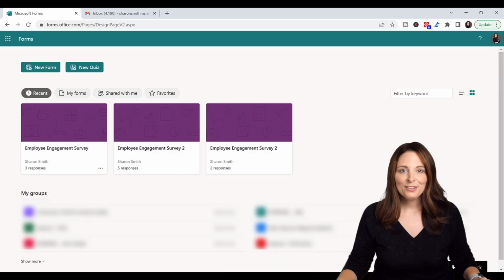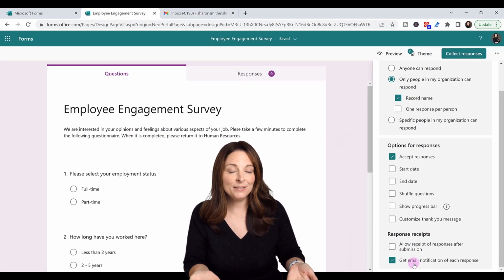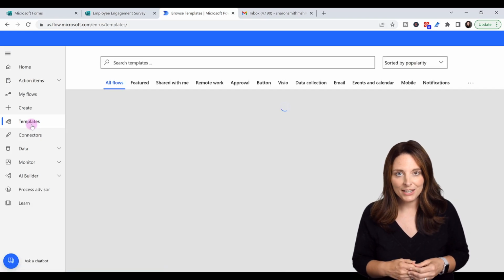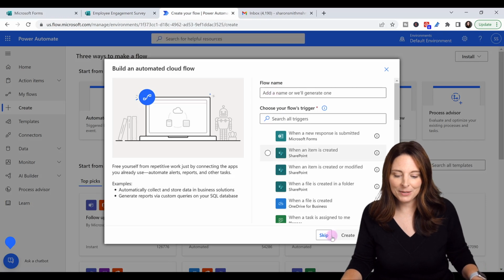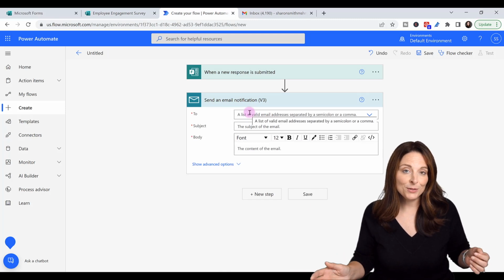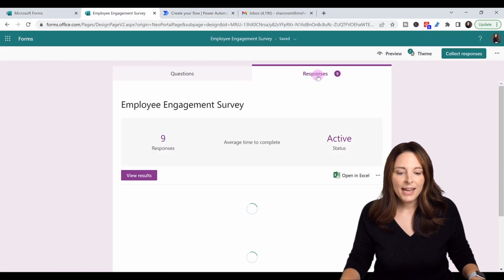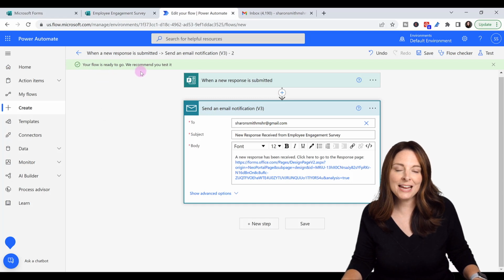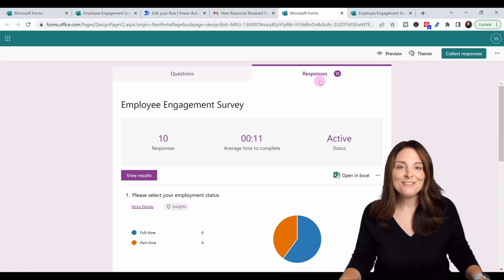How To Get Email Notifications from Microsoft Forms to a Different Email with Power Automate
This easy step-by-step tutorial shows how to create a Power Automate flow using Microsoft Forms and Mail. You will see how to hyperlink the Forms Response URL page into the email notification. We then test our flow by responding to the Employee Engagement Survey and see the resulting notification in our other Gmail inbox. Send Forms notification to different email.

Create Online Fillable Forms
TIMESTAMPS ⏰
00:00 Intro - Microsoft Forms and Power Automate
00:36 Log in to Forms.Microsoft.com
01:08 Forms Settings - Get Email Notification of Form Response
01:50 Power Automate Templates
02:42 Create New Flow in Power Automate
04:00 Insert Forms Response URL in Mail Notification
05:04 Test the Power Automate Flow

TEMPLATES
FREE DOWNLOADS
Get email notification to a different email when someone fills in the form, How To Get Email Notification Of Form Response To Different Emails – MS Forms & Power Automate, How To Send Microsoft Forms Responses to Multiple Email Ids using Power Automate, How To Send Forms Responses to Outlook With Power Automate, Power Automate Tutorial, Employee Engagement Survey, Sharon Smith HR,